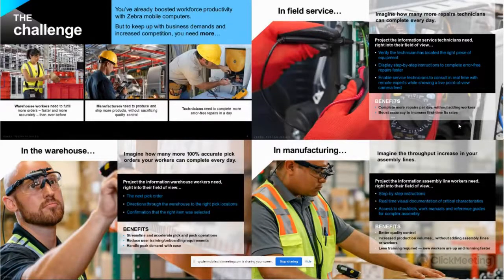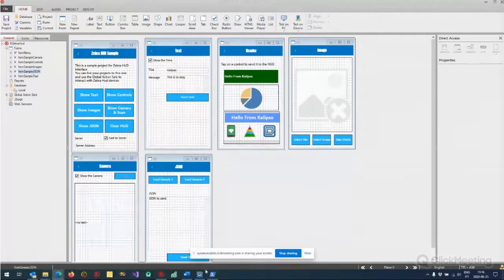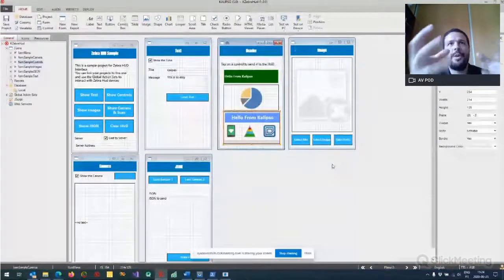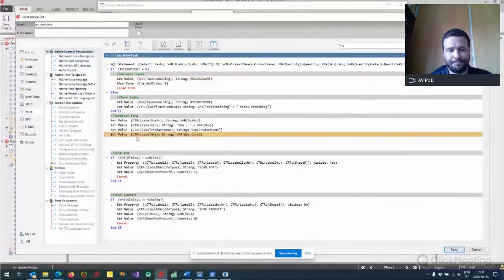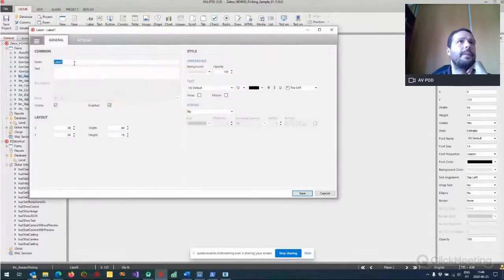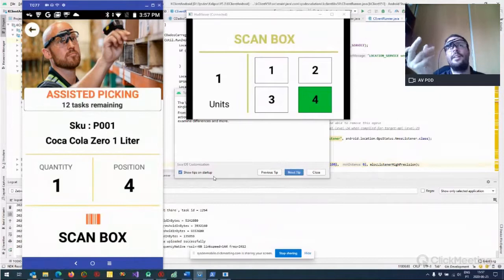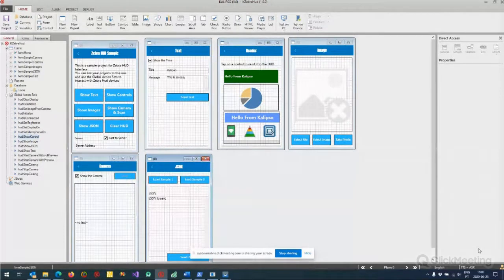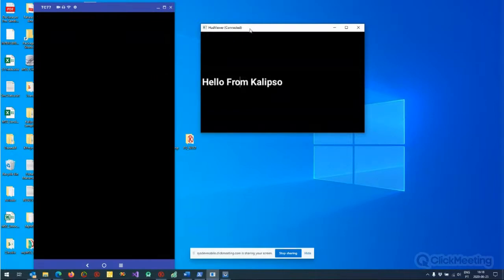Kalipso Studio Webinar | Build an app with Kalipso for HD4000 (Zebra Device)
HD4000 Head-Mounted Display represents a great advantage in terms of productivity and task accuracy. This product made by Zebra Technologies is integrated with Kalipso Studio, meaning that it is now easier to build apps in Kalipso to be used in the device.

In this webinar, we want to take our customers on a journey on how to create an assisted picking app using TC77, RS5100, and HD4000.

We will also explore the functionalities of Zebra HD4000, such as how to use the built-in camera.

PROGRAM
- Introduction to the product HD4000.
- Build an app for the HD4000 device.